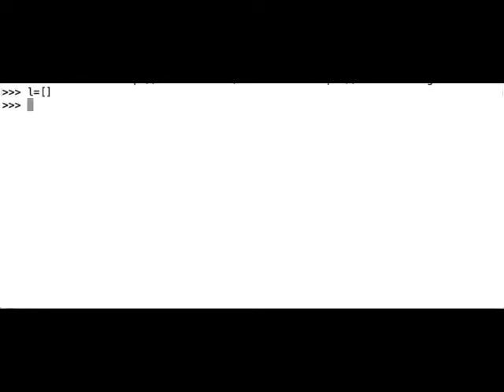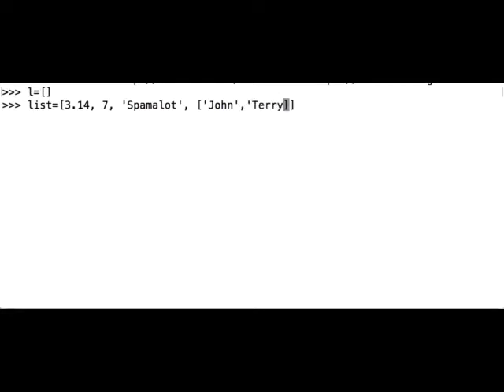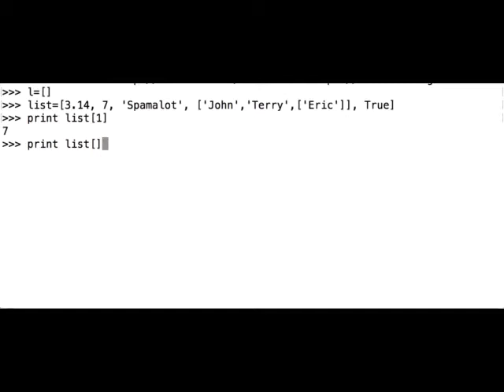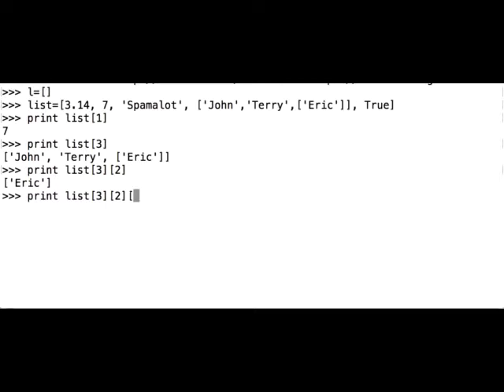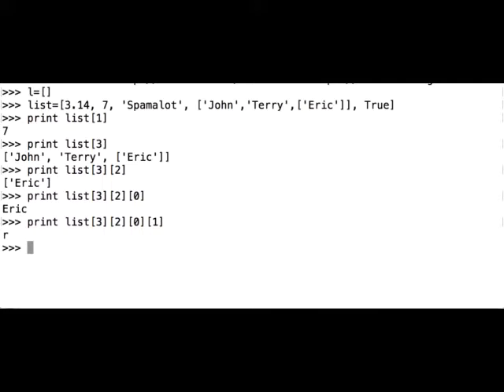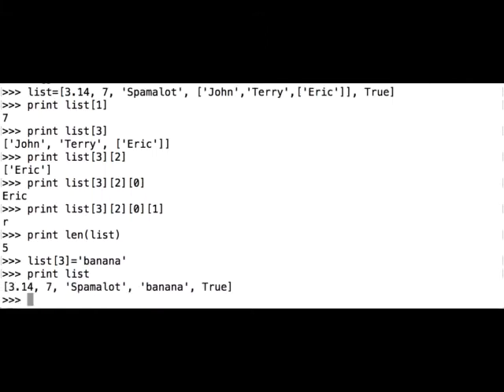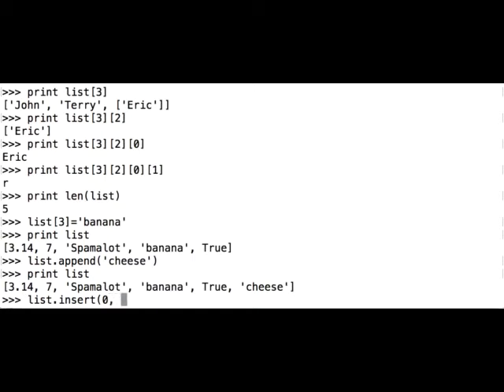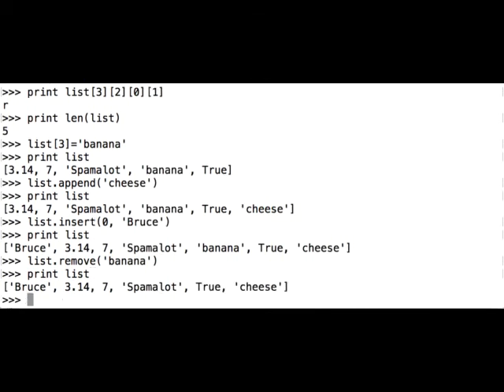DigiLing - Introduction to Python for Linguists - Unit 7.2